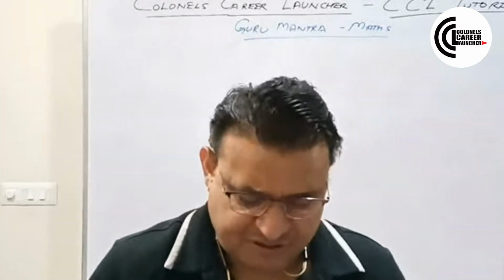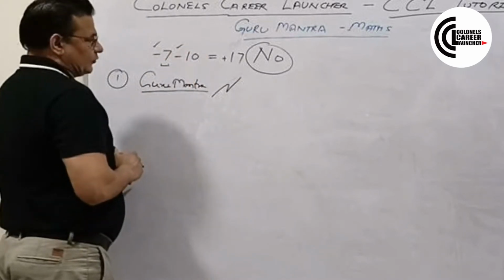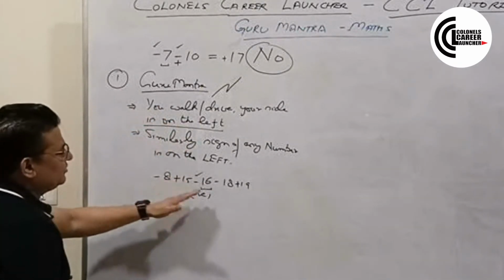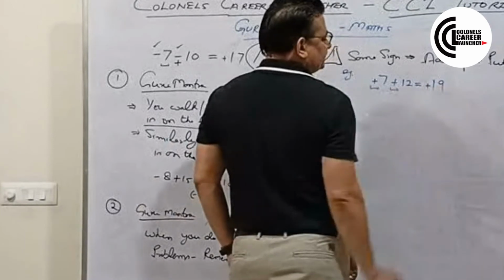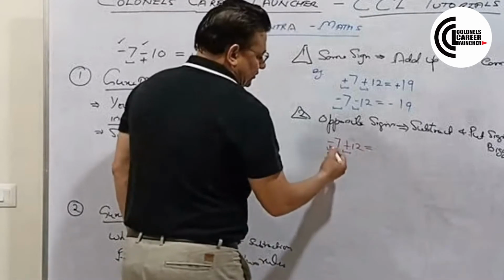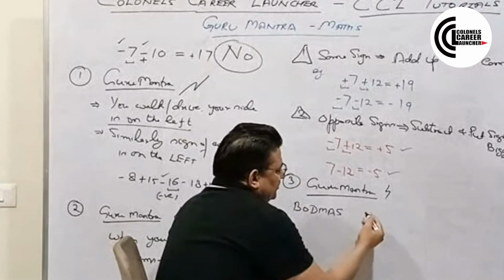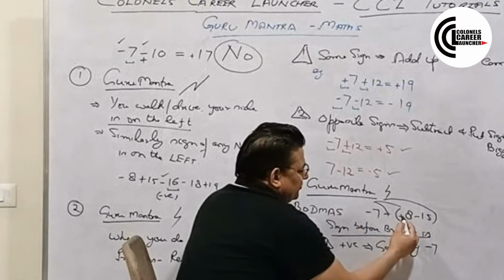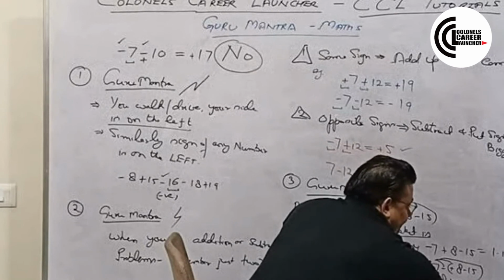CCL basic MATHS tricks GURUMANTRA 1